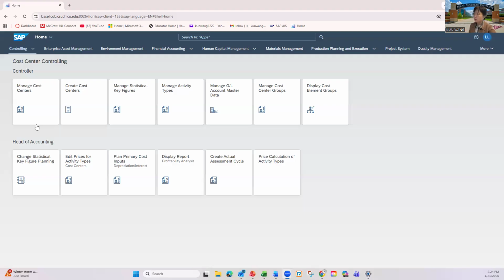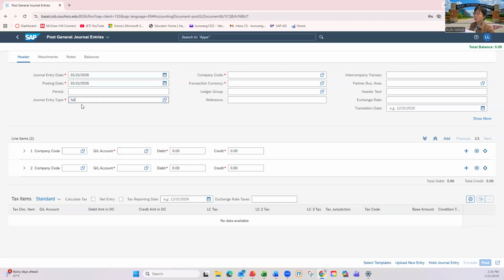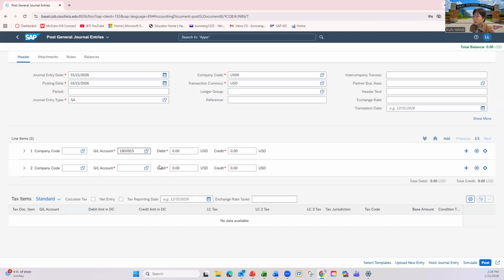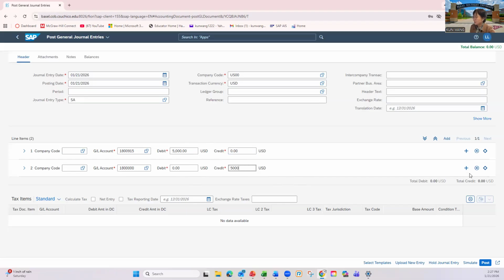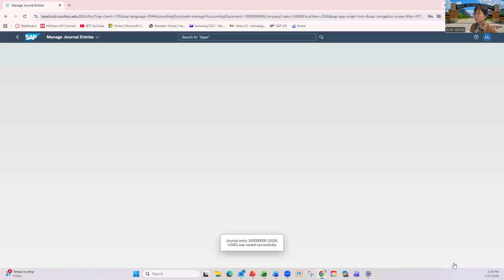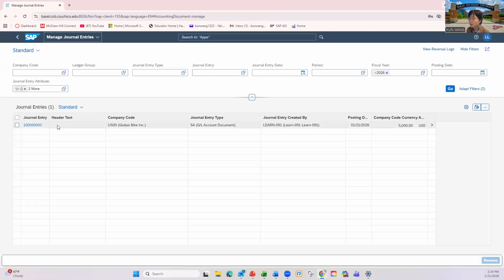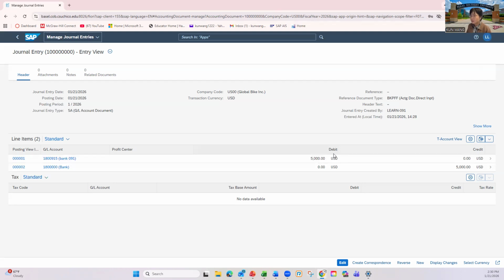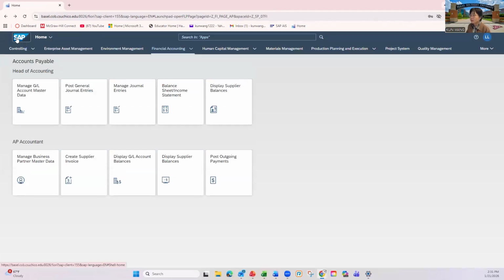SAP- FI AP Step 5-6 demo